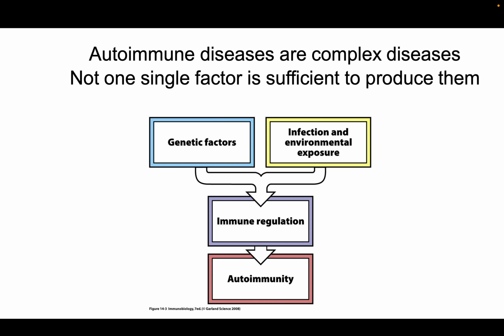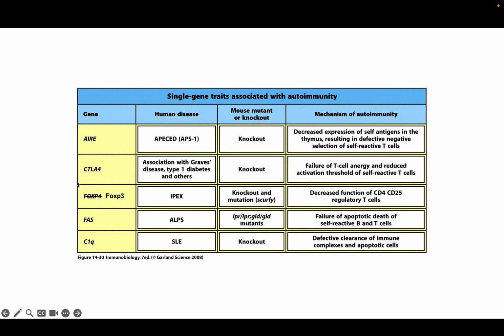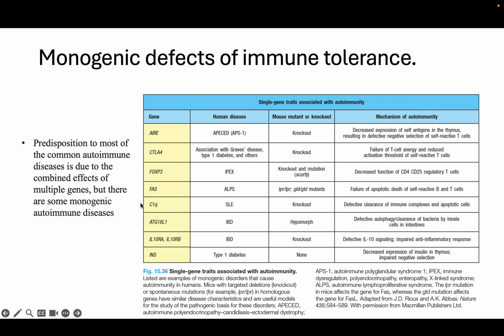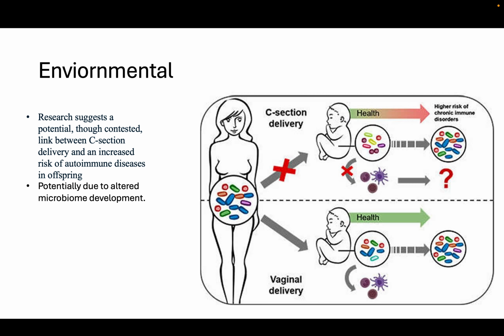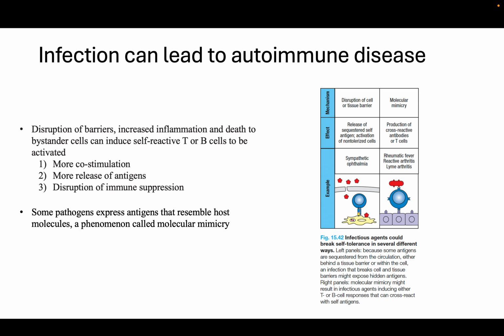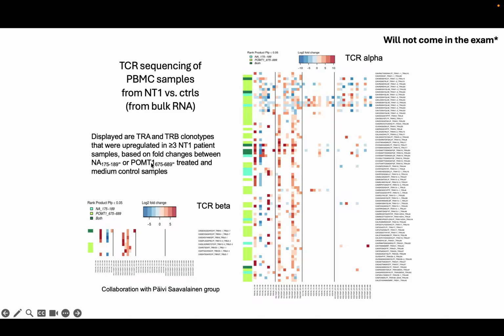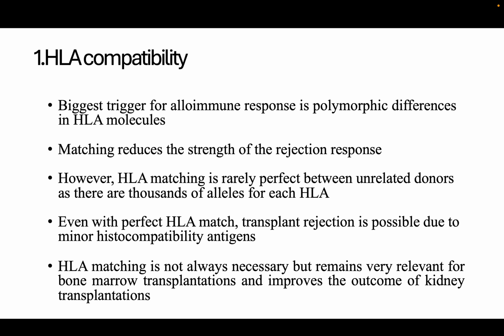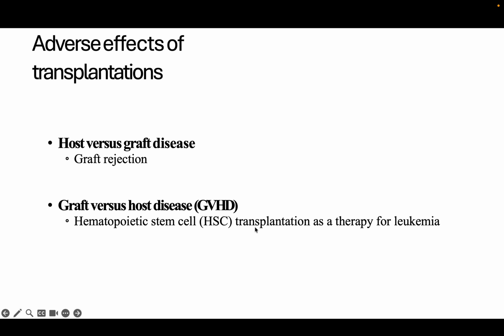Autoimmunity factors and Transplantation